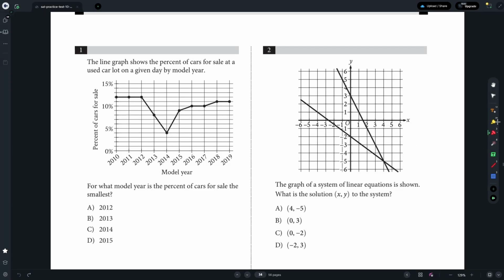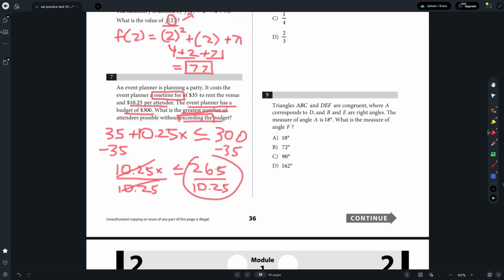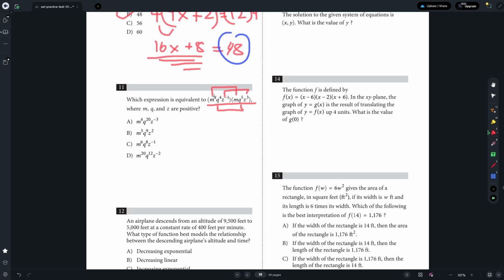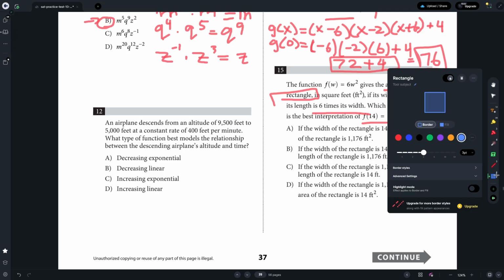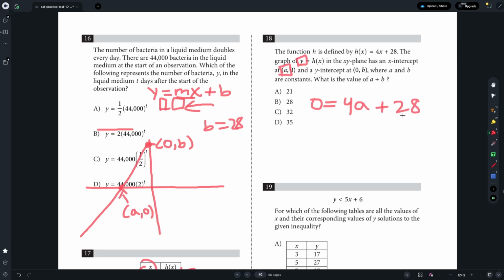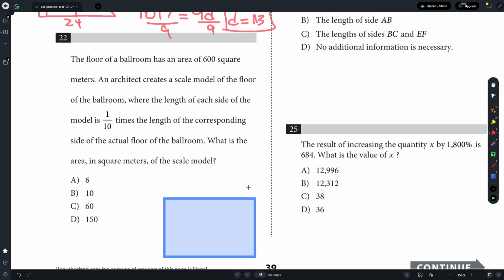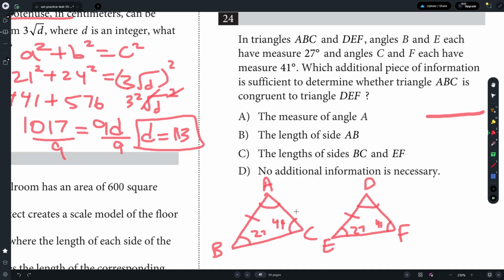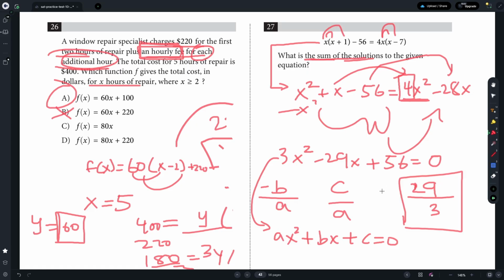SAT Math Module 1 Review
In this video, I review the SAT Math Module 1 section and go over key Algebraic and Geometric contents.